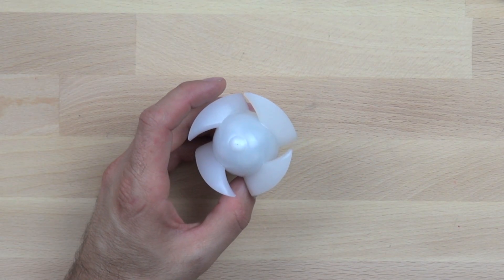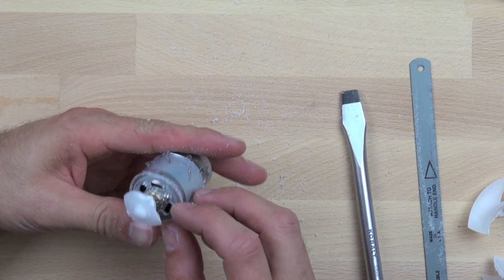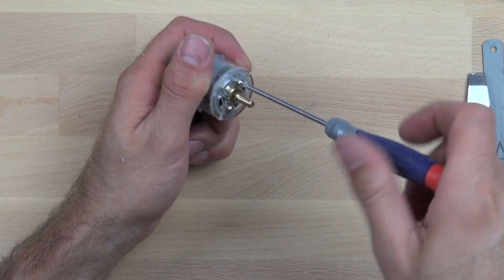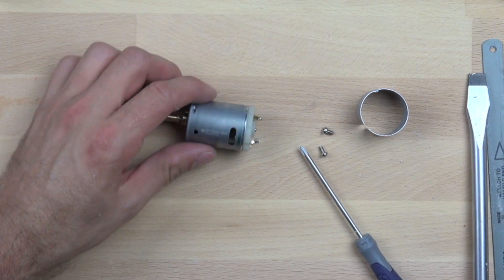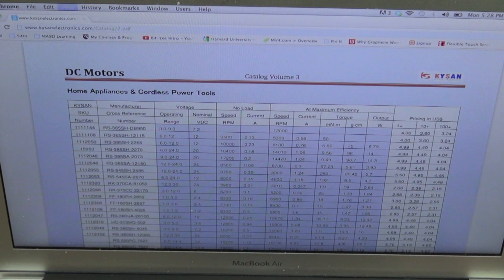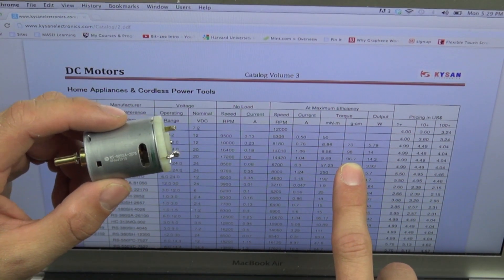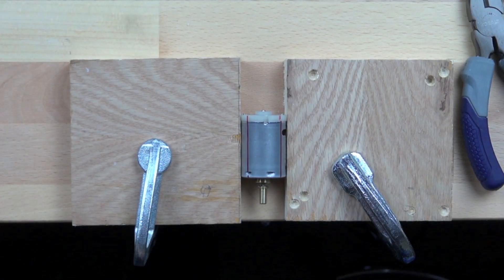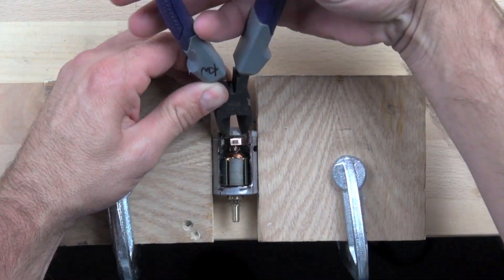Inside a hair dryer motor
In this video we journey inside of a hair dryer motor and figure out its specs